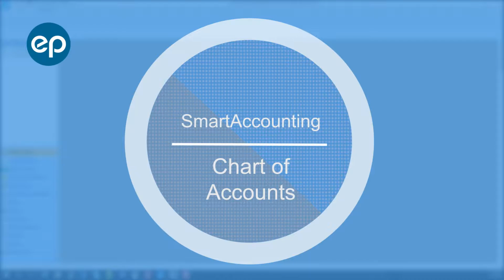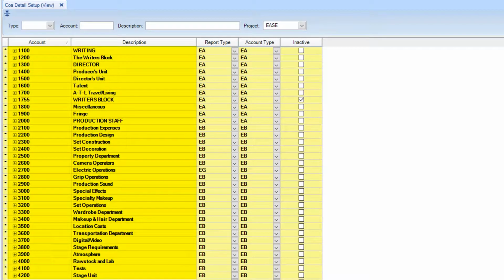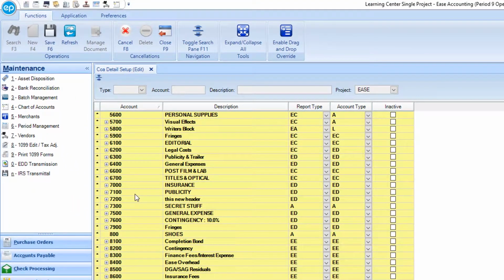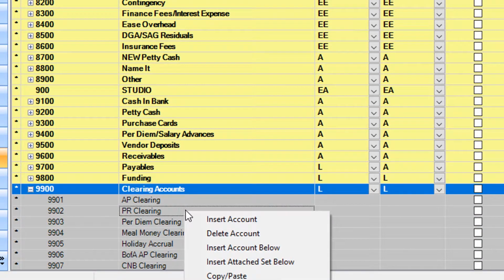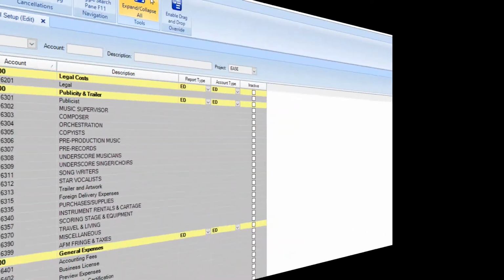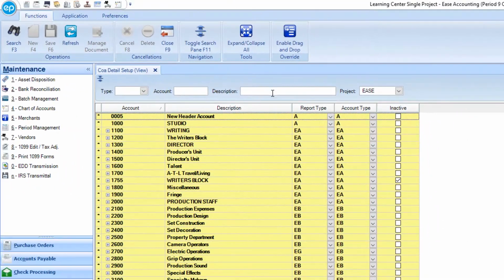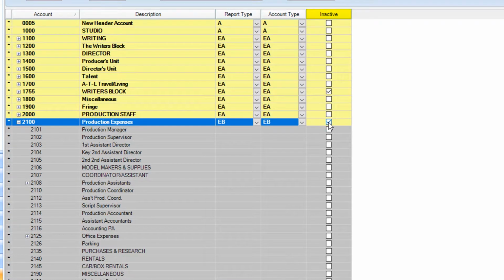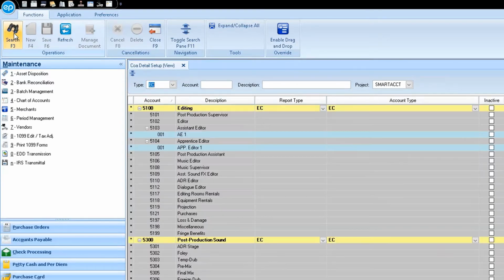SmartAccounting - Chart of Accounts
How to use Chart of Accounts (COA) in SmartAccounting